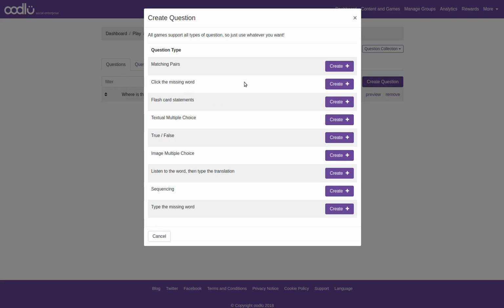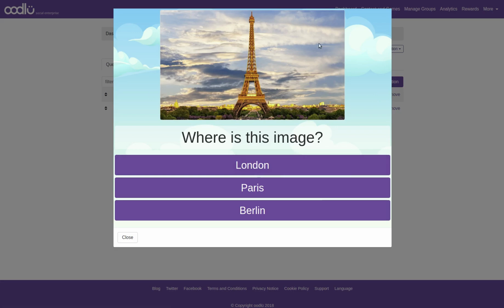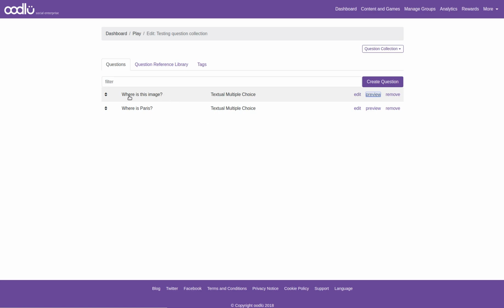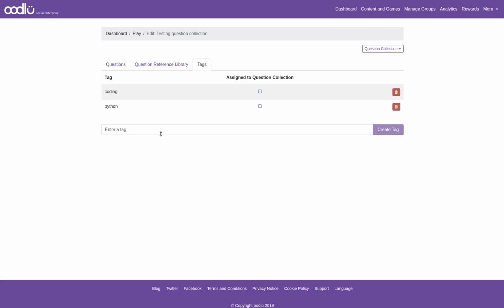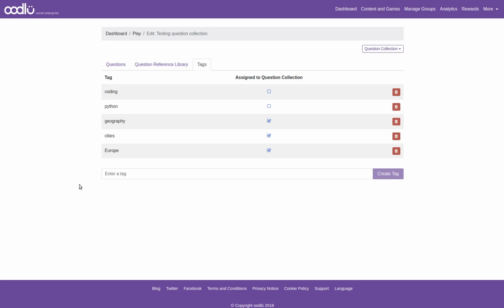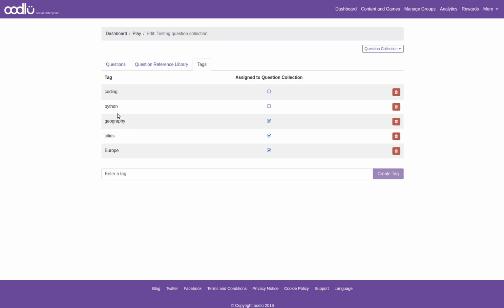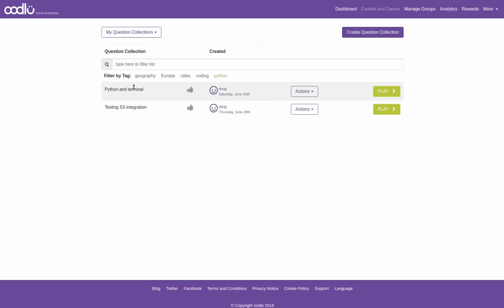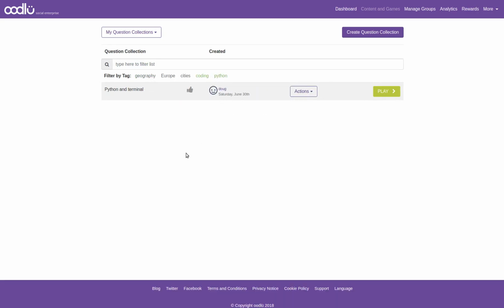Organising your Content with tags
An overview of creating and using Tags to organise your content on the oodlü platform.